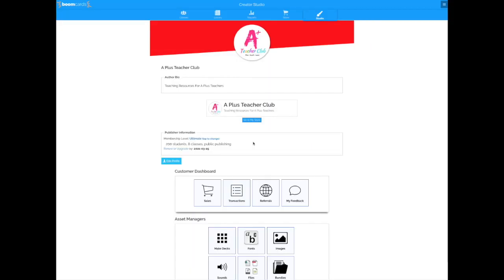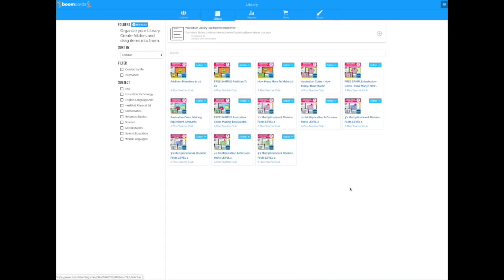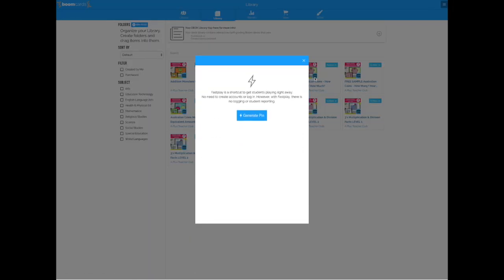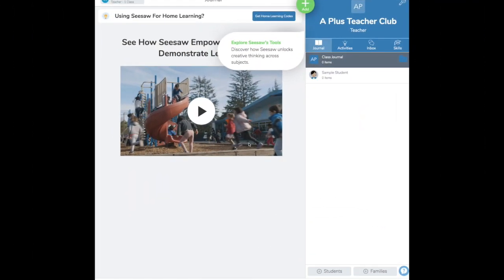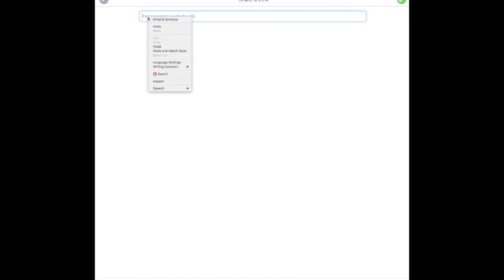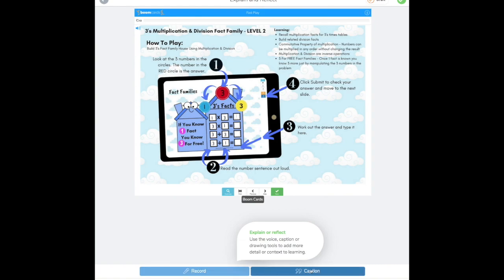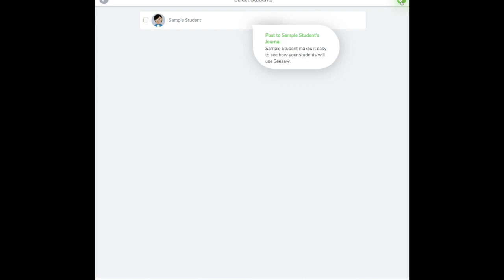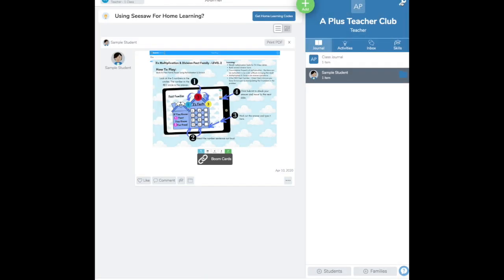Playing BOOM Cards in SEESAW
How To Assign BOOM Cards in SEESAW Using FAST PIN LINKs.